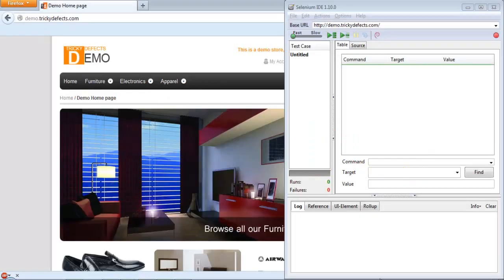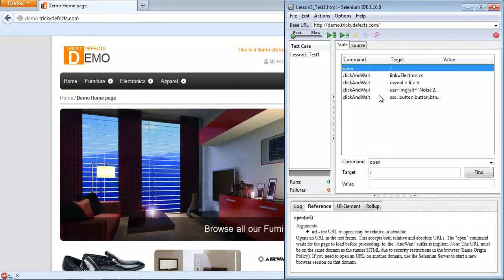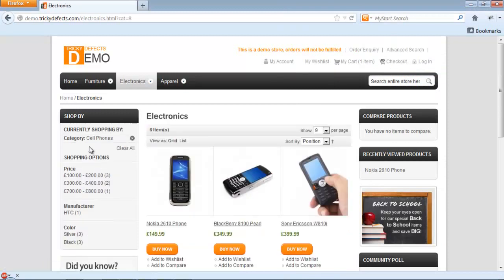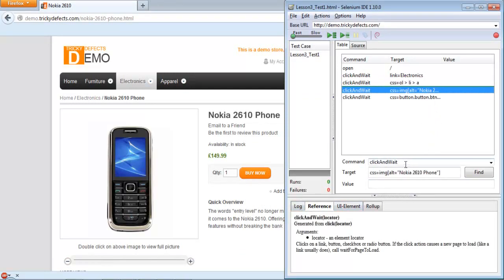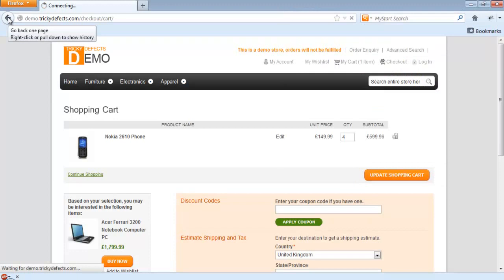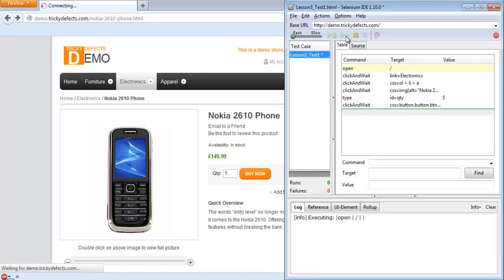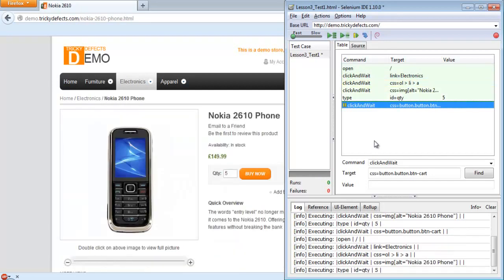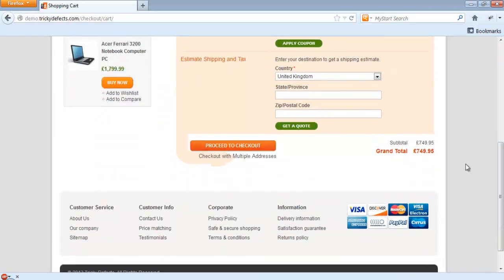Selenium Fundamentals in Java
Introduction to the Selenium IDE

The full Selenium Java course gives an
   Selenium IDE test cases
   Locating elements
   Introduction to Junit & Eclipse
   Introduction to Webdriver
   Webriver tests using variables
   Iterative tests
   Parameterisation
   Ajax & troubleshooting